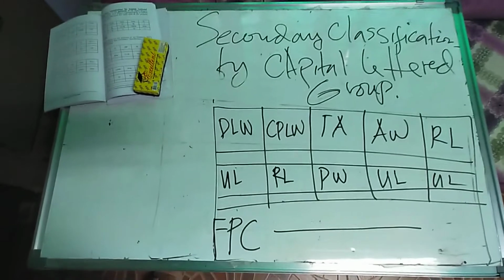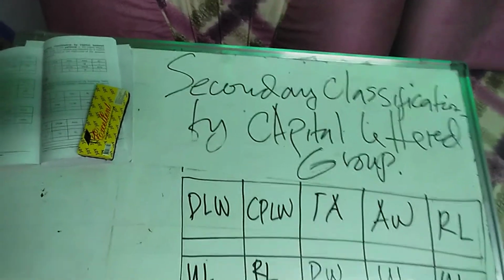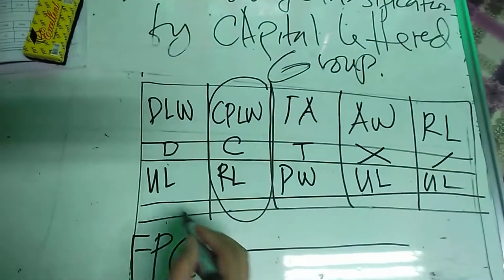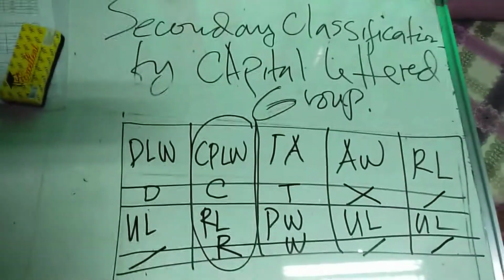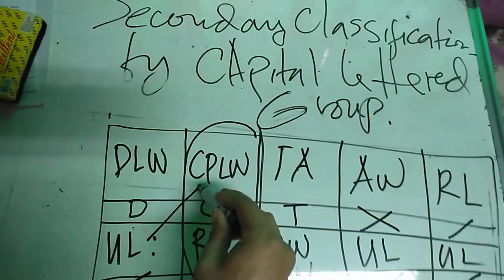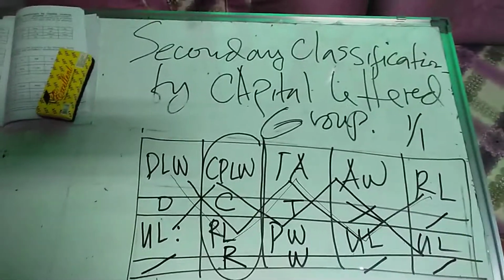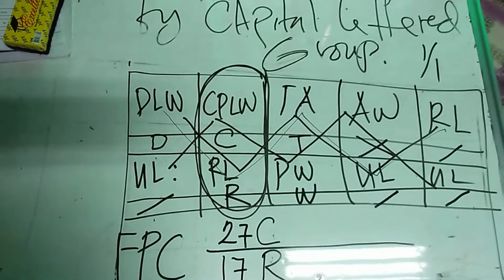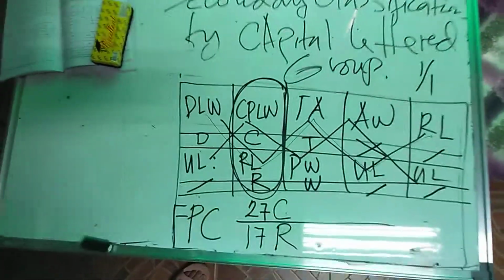SECONDARY CLASSIFICATION by capital lettered group.